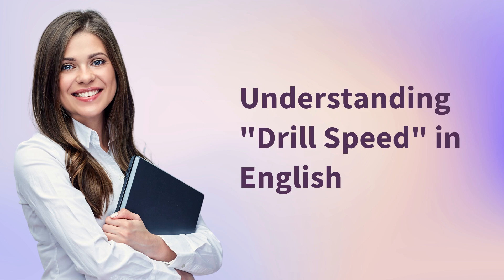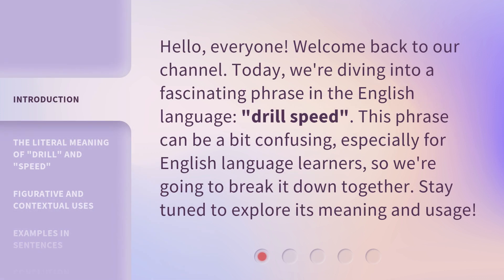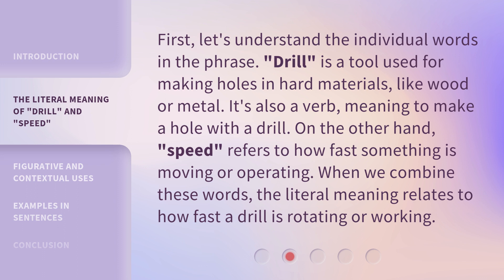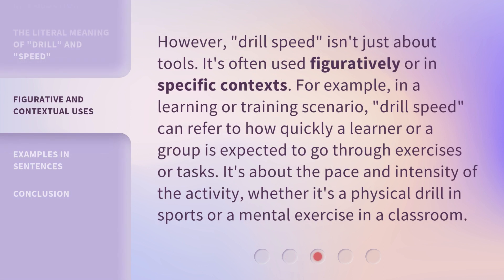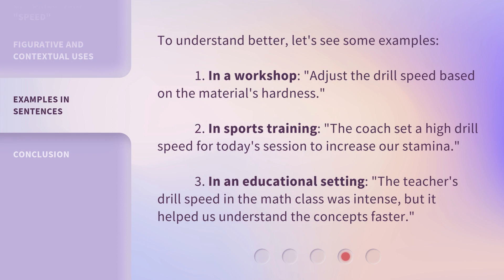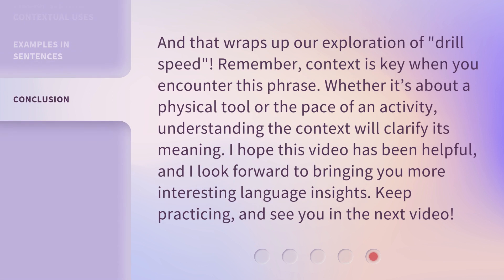Understanding "Drill Speed" in English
Unlocking Drill Speed: Master English Faster • Discover the secret to mastering English faster by understanding the power of drill speed. Learn how to accelerate your language learning journey with effective drill techniques and boost your fluency in no time.

00:00 • Introduction - Understanding "Drill Speed" in English
00:30 • The Literal Meaning of "Drill" and "Speed"
01:00 • Figurative and Contextual Uses
01:29 • Examples in Sentences